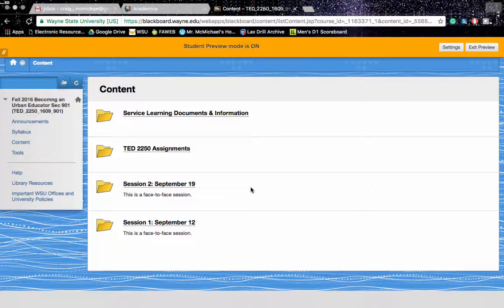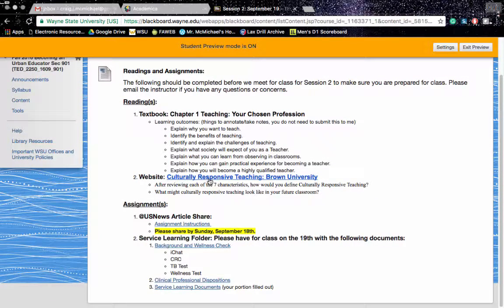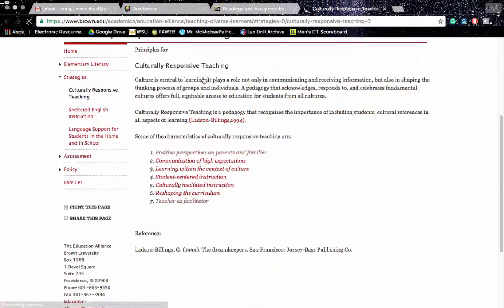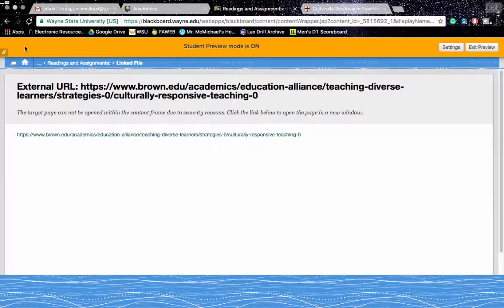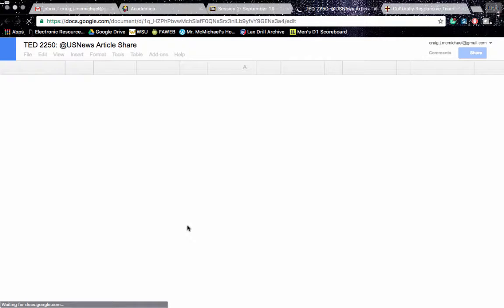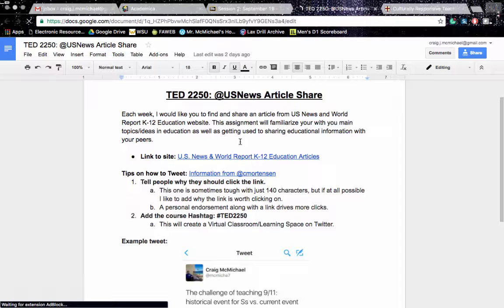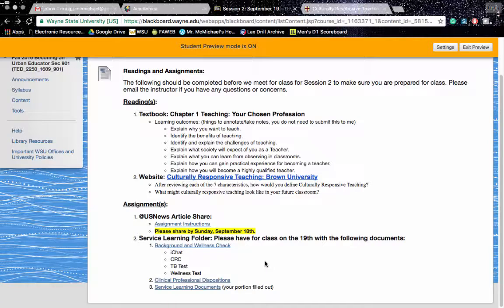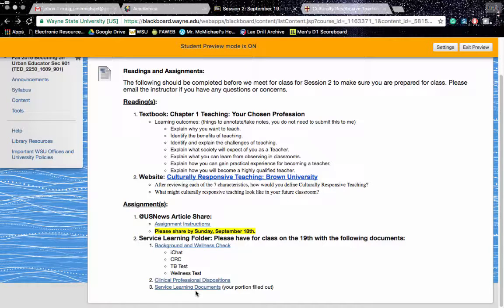TED 2250 F'16 Session 2 Announcement